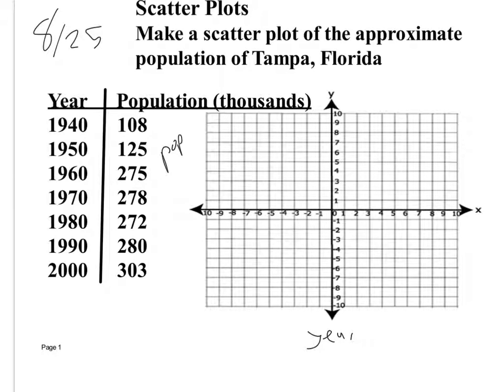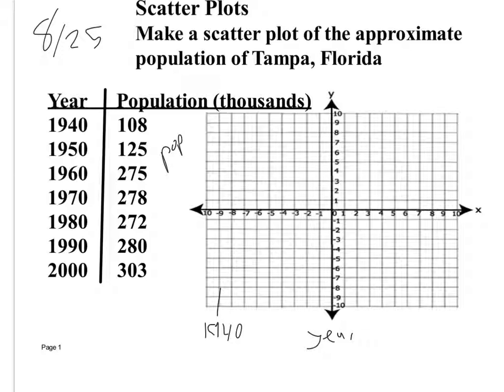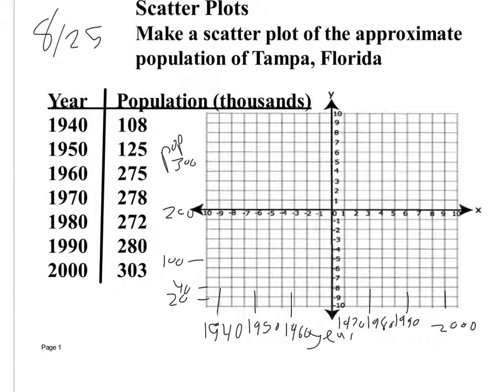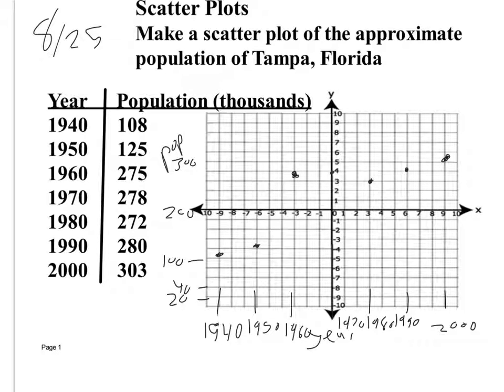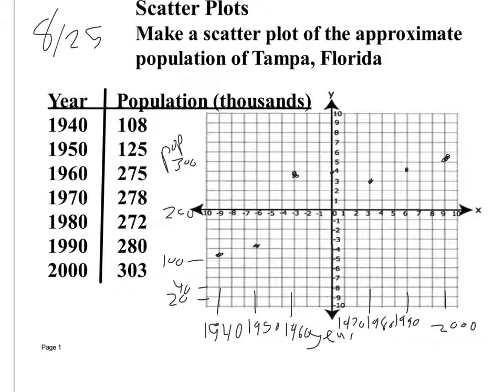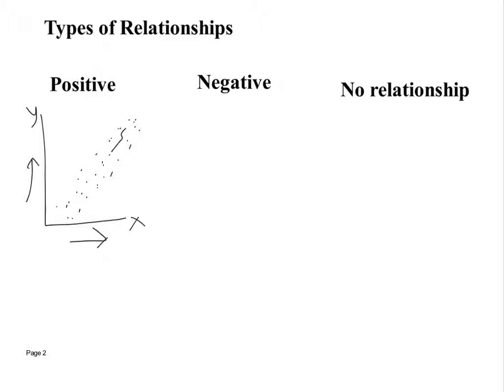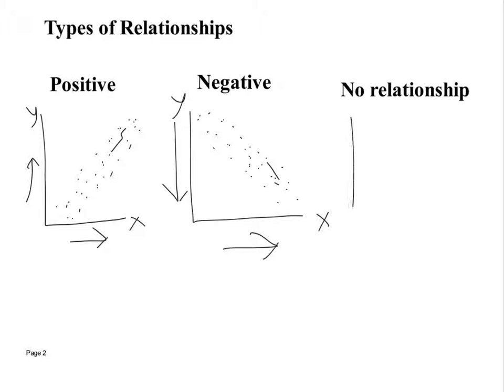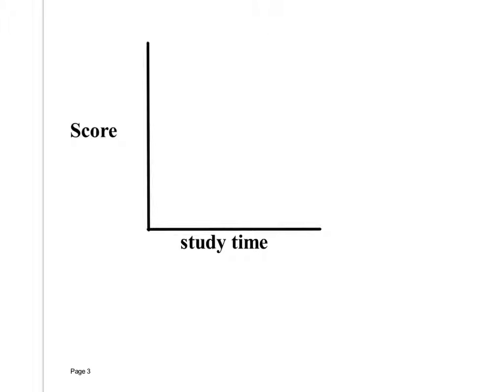Pre-Algebra Scatter Plots 8/25/15